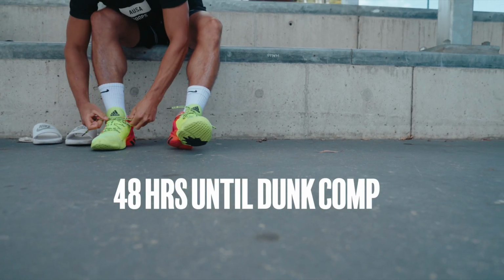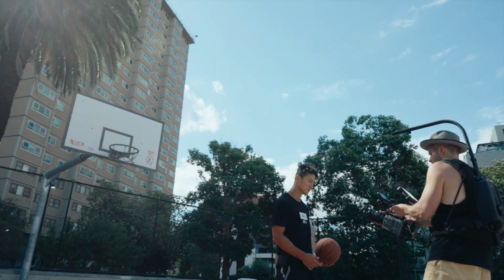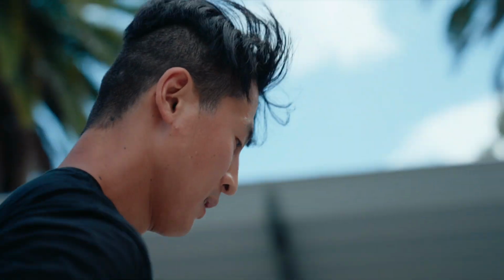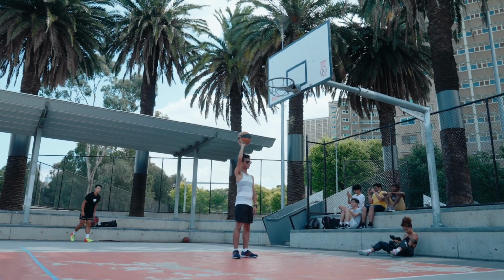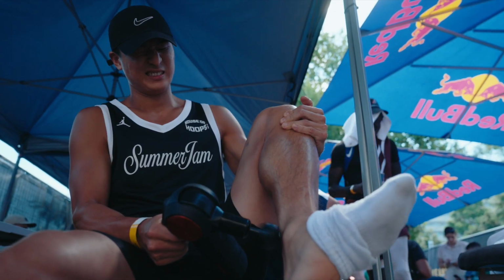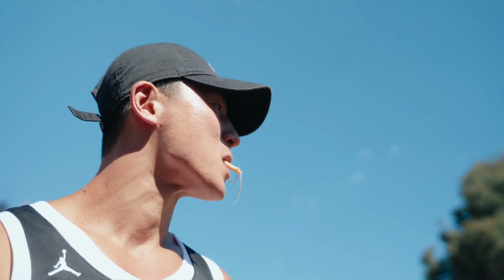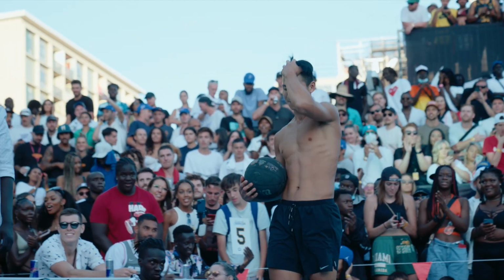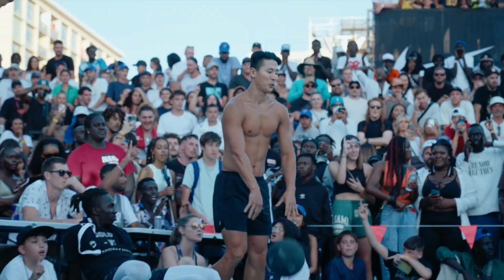The Journey of a Slam Dunk Champion | Documentary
I will take you on a journey with The Korean Dunker!
To show you the intense training routine of a dunk champion as he prepares for the Summerjam contest (the biggest street ball tournament in Australia).

He got introduced to dunking in high school back in Korea, since then
he's been obsessed with the idea of jumping and gripping the rim, to a point where he was doing 2000 calf raise repetitions every single day.

The hard work and dedication paid off, as he is one of the most respected dunkers in Australia and Asia! But to become a champion you have to face the highs and lows in life...

An email I send on a regular basis sharing my interests, experiences and content.
As well as exclusive deals and early access to new products.

🤔  WHO IS RUSH:
Rush, a seasoned photographer, Youtuber & filmmaker with over a decade of experience, has traveled the globe crafting cinematic stories between the USA, Asia and Australia.
Trusted by A-list celebrities, athletes, and iconic brands like Nike, NBA, Twitter, and Dior, his powerful storytelling has been called upon in commercials for the Olympics and the legendary Kobe Bryant & Tom Brady.